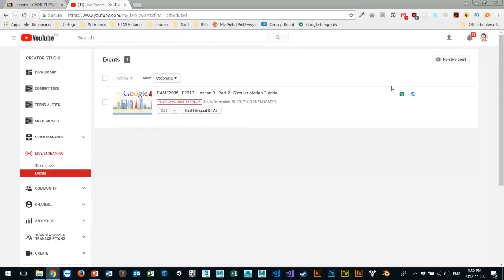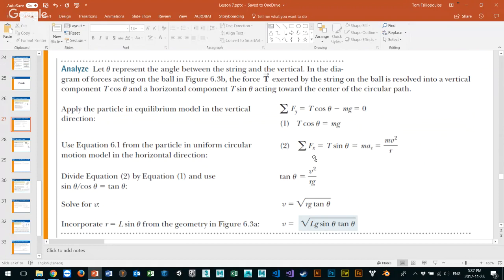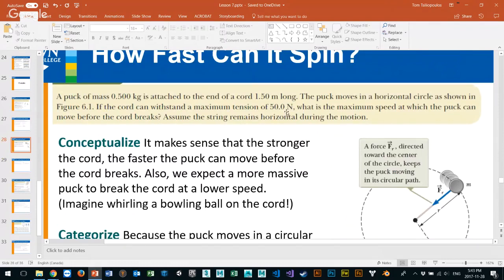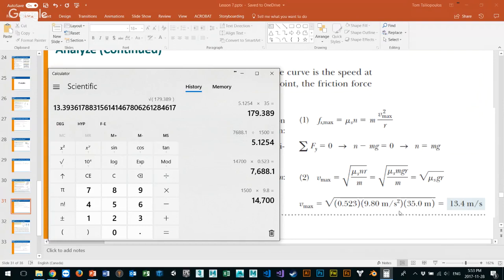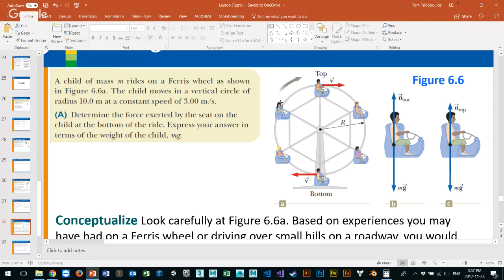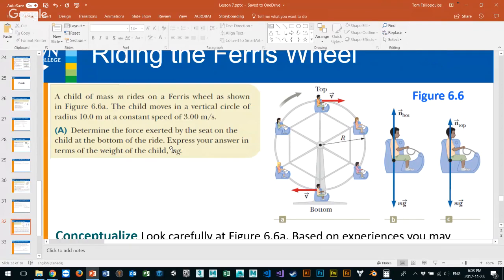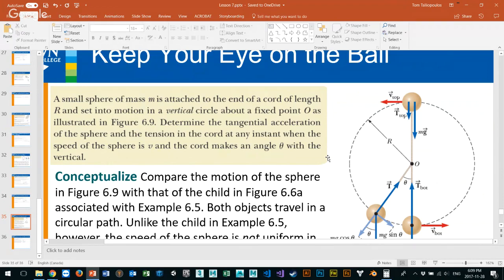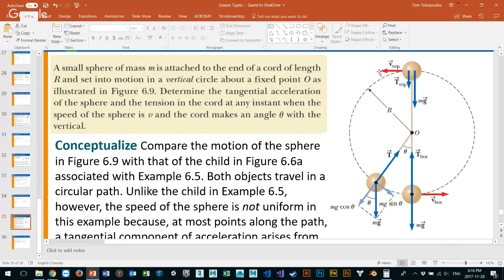GAME2005 - F2017 - Lesson 9 - Part 2 - Circular Motion Tutorial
GAME2005 - F2017 - Game Physics - Lesson 9 - Part 2 -  Circular Motion Tutorial